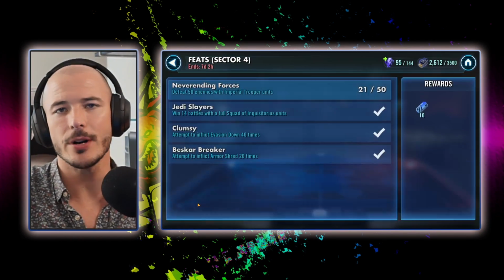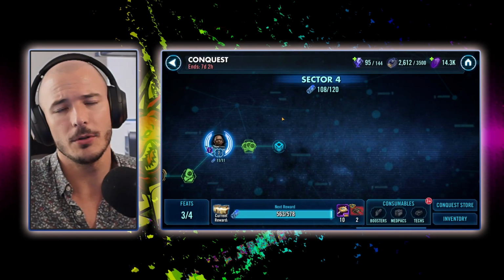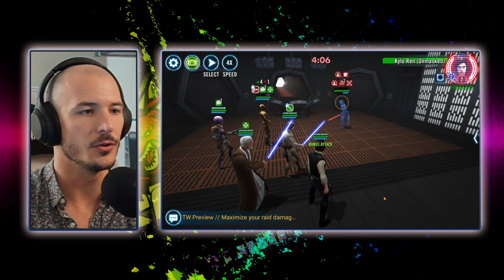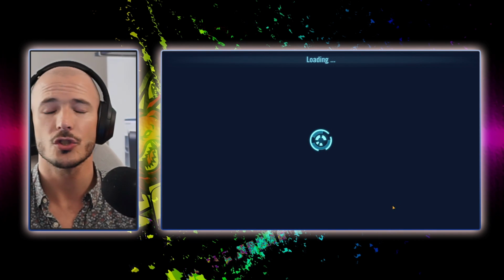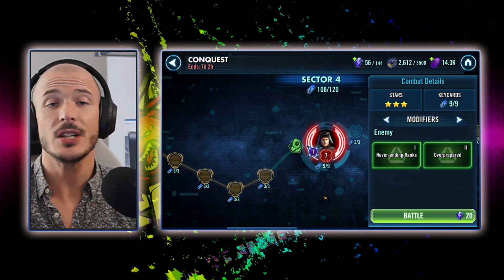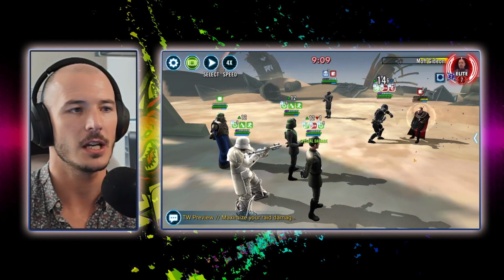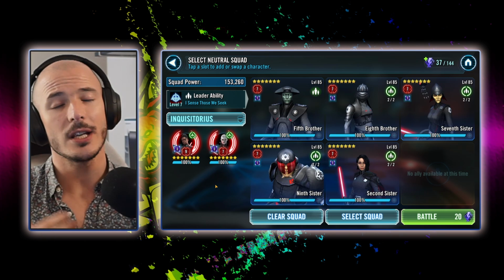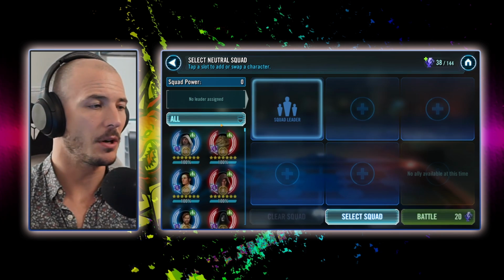Sector 4 of Conquest is pretty Cheesy. Feats guide within!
0:00 Intro
0:30 Feats & Teams
2:00 Datadisk Setup
2:40 20 Armor Shred & Evasion Down Cheese (All in 1 battle!)
9:23 Imperial Troopers Kills (low gear possible)
12:42 Inquisitorius feats
14:10 Mini Boss Feats
15:35 Boss Node Feats